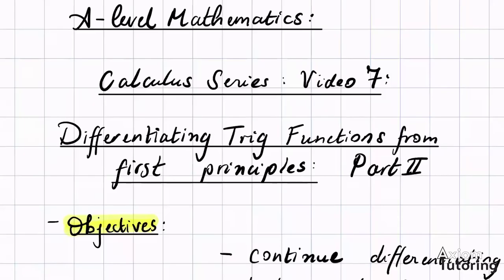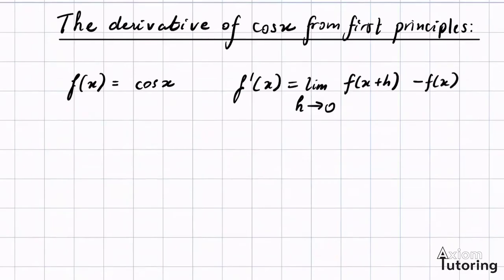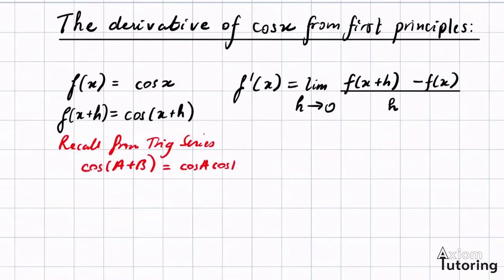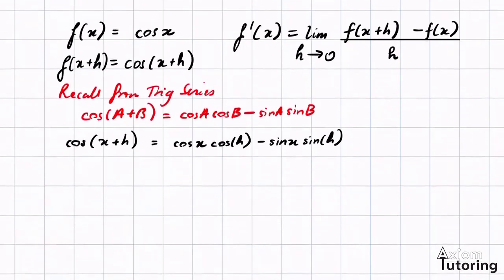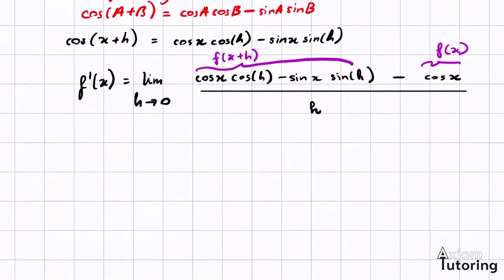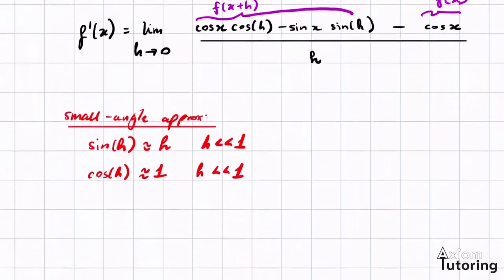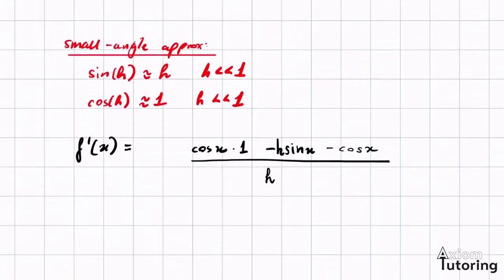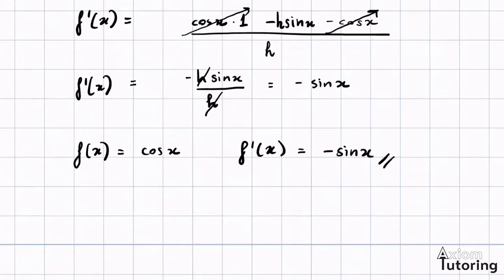17 A level Mathematics Calculus Differentiating Trig Functions from First Principles Part 2 Video 7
This video, part 2 of our A-level mathematics calculus series, focuses on differentiating trigonometric functions from first principles. We specifically derive the derivative of cos x using the definition of the derivative. The method involves applying the compound angle formula for cos(x+h) and then utilizing small angle approximations for sin h and cos h as h approaches zero. By simplifying the expression, we demonstrate how the derivative of cos x is found to be -sin x directly from first principles. And visit AxiomTutoring.com to find a tutor tailored to your needs.